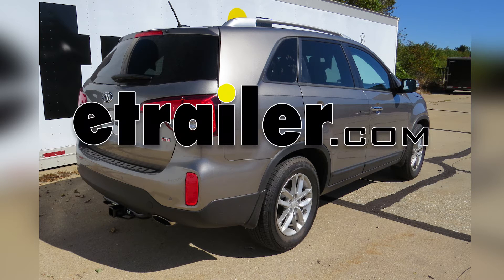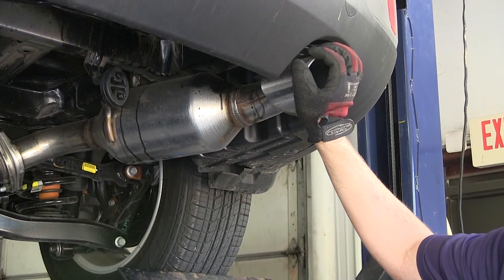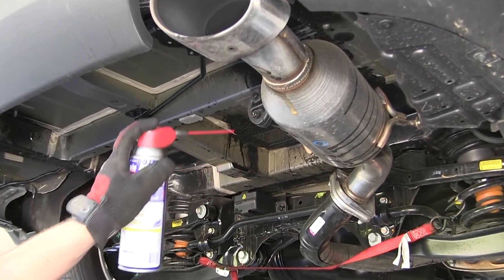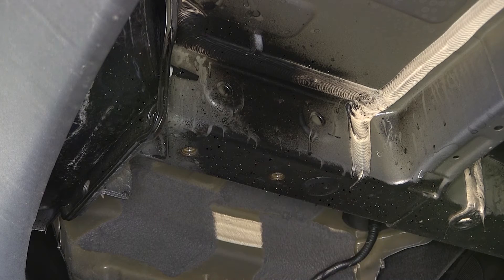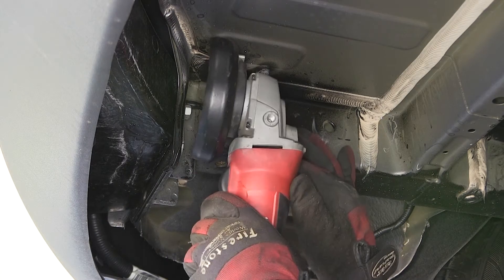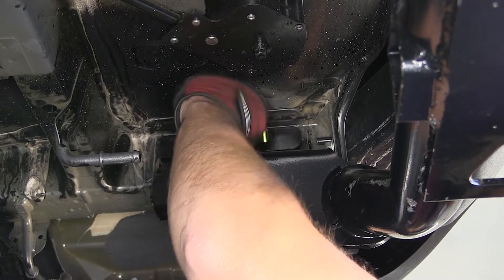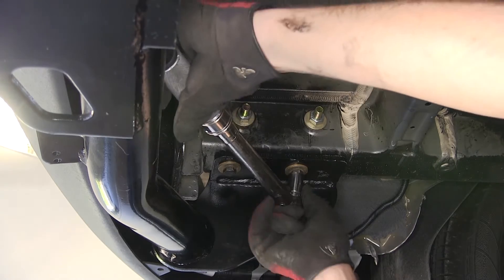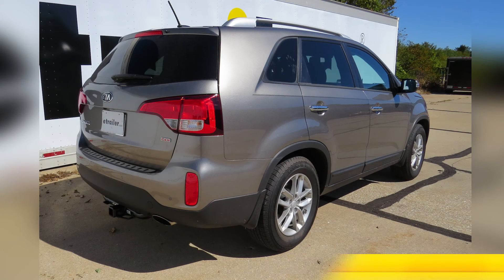etrailer | How to Install: Draw-Tite Max-Frame Trailer Hitch Receiver on your 2015 Kia Sorento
Today on our 2015 Kia Sorrento we'll be installing the Draw-Tite Hitch part number 75772. Here's what our hitch will look like once it's installed. Next we'll go ahead and give you a couple measurements that will assist you selecting accessories such as a ball mount, bike rack or cargo carrier. From the center of the hitch pin hole to the outer most edge of the bumper is 4-1/2". From the top of the receiver tube opening to the ground is 13-1/2". We'll now go ahead with the installation. The first step of our install will be lowering and removing the spare tire. Now there are two ways to lower and remove the spare tire.

The conventional method would be inside the rear cargo area and using the spare tire tools. We can also access it here in the bottom of the spare tire crank. Quick Tech Tip: When accessing it here at the bottom of the spare tire crank, it'll be a reverse thread. Then once we have it low enough then we can go ahead and remove it. Now with the spare tire set aside we'll need to remove the two under body panels. There's one on the driver side and one on the passenger side.

We're also going to need to lower the exhaust so before we do the passenger side panel we're going to lower the exhaust first to give us a little more working room. Starting here on the driver side let's go ahead and remove the Phillips head push pin fasteners and then remove the panel. Once we have the push pin fasteners removed, it's secured going through two metal studs protruding from the bottom of the vehicle floor pan. We'll just need to pop those free. You can use a flat blade screw driver or an interior trim panel tool. Now with the panel down and out of the way we're going to move over to the passenger side.

Next we're going to lower the exhaust. Before we remove any of the hangers, we're going to put a safety pin strap underneath of it to help support the weight of the exhaust after we remove the hangers. Now if the strap is in the way we're going to go ahead and remove the rubber isolators from the hanger. To make it a little easier we'll spray each one with a spray lubricant first and for this application we're going to remove a total of three hangers, one on each side of the muffler and one just forward of the rear axle. Then using a pry bar plier we can remove the rubber isolators from the metal hanger. Now that the hanger is removed we'll go ahead and use our safety strap to safely lower the weight of the exhaust so we can gain easier access here to the frame rail.

Now we'll go ahead and remove the under body panel here on the passenger side. Again we'll remove the push pin fasteners and then pop it free. Now that we've exposed both frame rails we can go ahead and point out the attachment points. We have a total of eight attachment points, four on each side. Four of the attachment points, two on each side, will be weld nuts built into the bottom of the frame by the manufacturer. The other four will be pre-drilled holes in the side of the frame. Now before we attempt to install the new hardware we'll want to be sure and clean out the weld nuts with a spray lubricant and a 1/2" nylon tube brush, part number 814092. Over time threads of the weld nuts will built up rust, dust, dirt and debris to make it difficult to install the new hardware. Once we spray it down I'll then just use the tube brush to thoroughly clean it out. We can even take one of the new fasteners and thread it into the new weld nut to make sure it's going to go in nice and easily. Once we finish that with one fastener I'll go ahead and repeat it with the other three weld nuts. Quick Tech Tip: On both issue there is a fastener that protrudes through the bottom of the vehicle floor pan that will interfere with the hardware that comes through the side of the frame. Using a small cut off wheel I'm just going to remove the bottom section of this fastener to free up the space needed for our hardware. With the passenger side done I'll repeat the same process on the driver side. Now we have clearance here from the fastener that comes from the bottom of the floor pan, we're also going to trim back the bumper pin locator to give us a little more working room to get our hitch in place. Using a cut off wheel can just cut it back approximately 1" to 1-1/2" to allow for the clearance that we need. We'll do this on both sides. Now our fasteners that are built into the weld nuts will be the 12 mm bolt and 7/16" conical tooth washer. The t